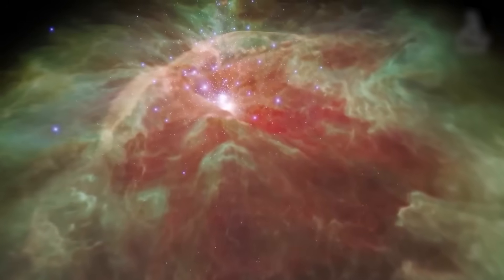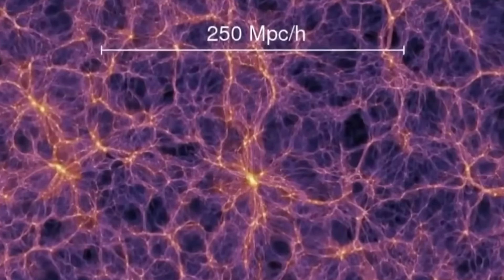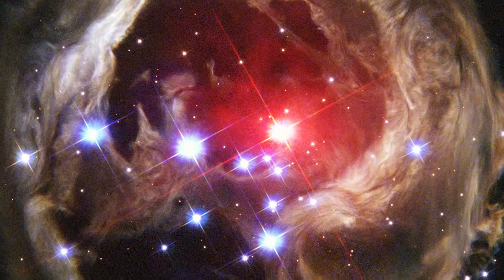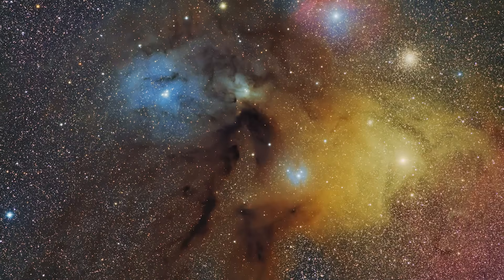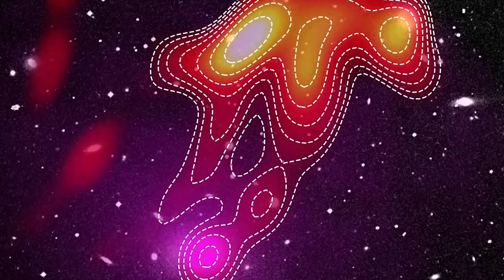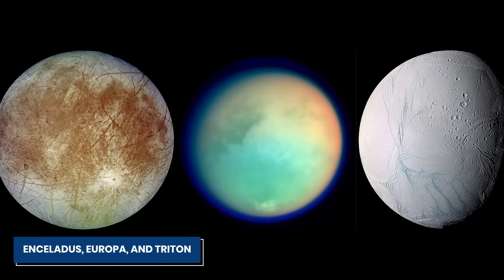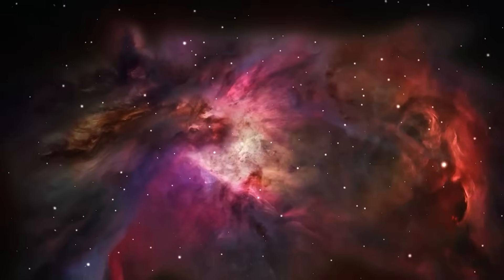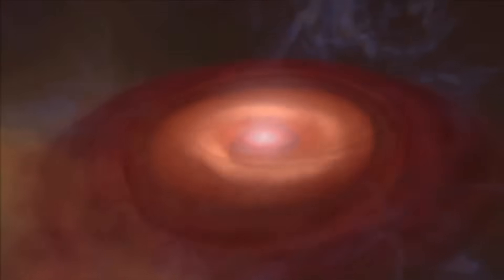BREAKING: James Webb Telescope Just Spotted A MASSIVE Structure In Space!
Minutes ago, astronomers using the James Webb Space Telescope discovered a galaxy in the Orion Nebula that is a trillion times more massive than our Sun and ten times bigger than the Milky Way. This is just one of six gigantic galaxies found, and they're so ancient they appeared only a few hundred million years after the Big Bang—way faster than we ever thought possible. Could everything we thought we knew about the dark ages be wrong? Let us dive into what these mind-blowing discoveries could mean for our story of the cosmos.